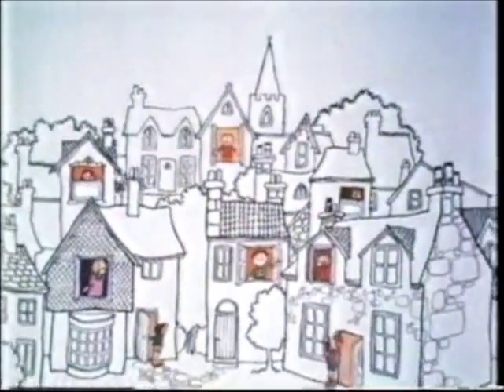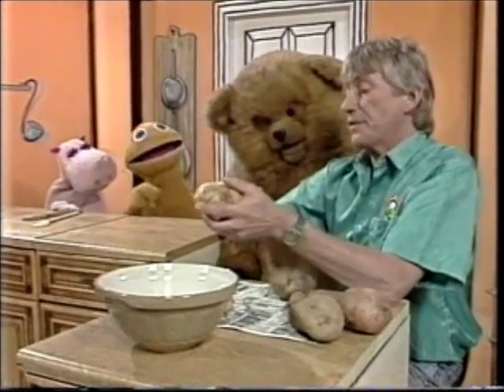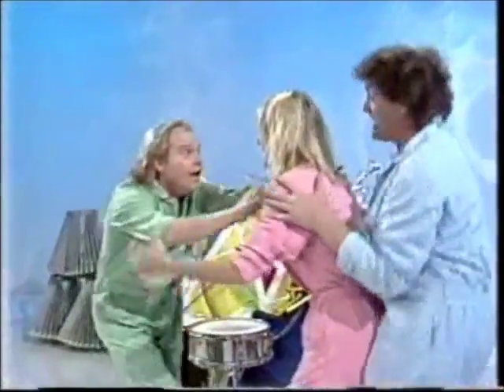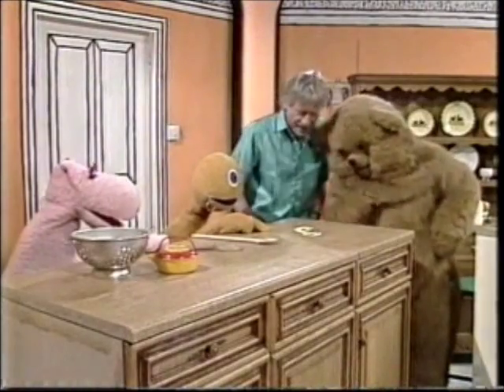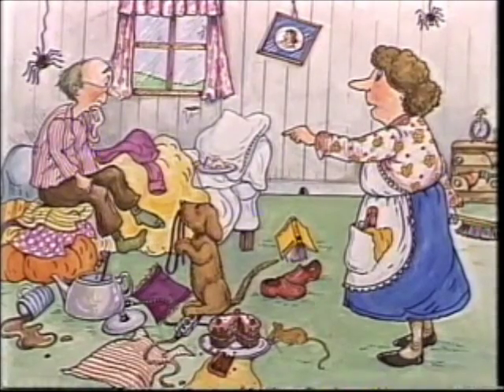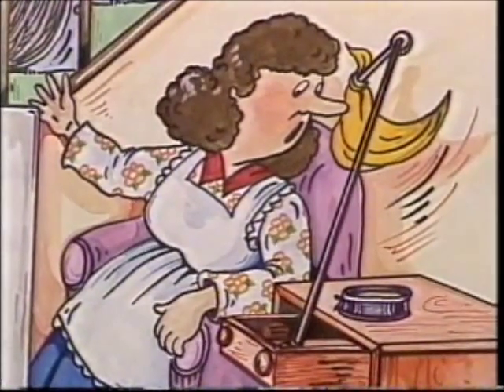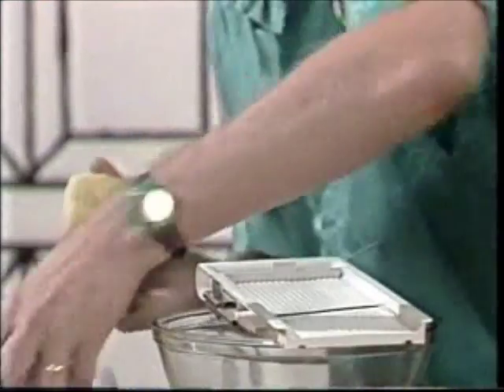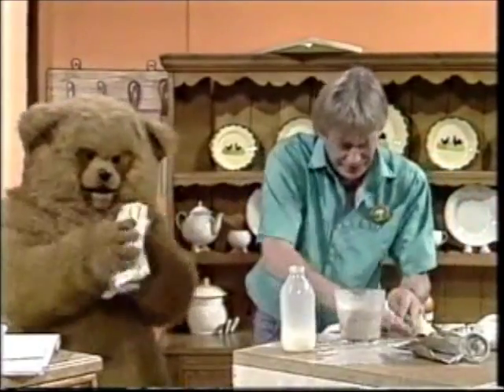Rainbow - Gadgets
Bungle, Zippy and George find out about gadgets and how they can help make jobs and tasks easier.  Geoffrey demonstrates how his potato peeler helps him peel potatoes more easily.  Rod, Jane and Freddy sing a song about a musical gadget they've built, called their "Superdooperbodypooperlittlebigalonianboogiewoogieplayitagain".  Geoffrey reads the story of Professor Slop then makes some chips using a new gadget he's just got. But it's the wrong gadget for making chips and the potatoes come out looking more like crisps.  Then he uses an electric whisk to make a milkshake, but when Bungle adds more milk into the jug, the mixture splashes everywhere, so Geoffrey decides they will all go out to buy some chips.